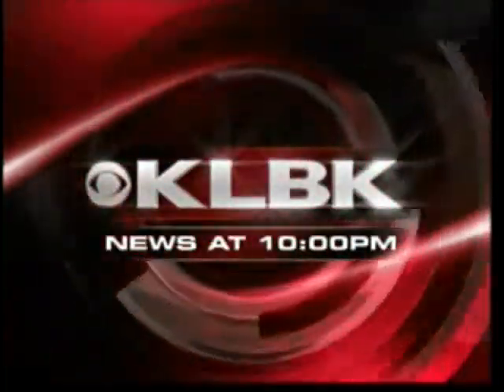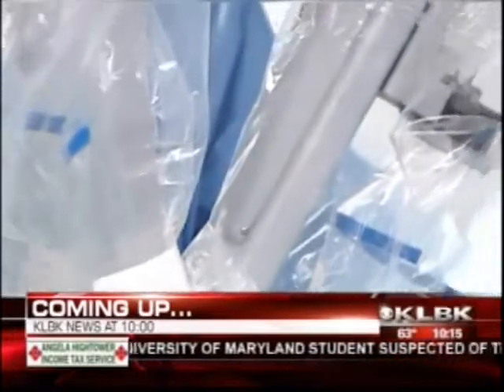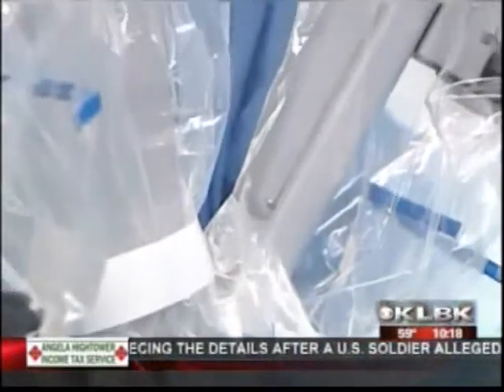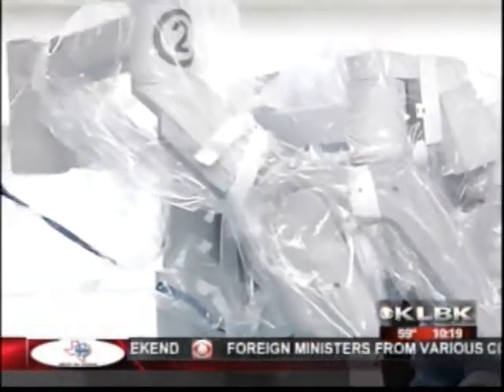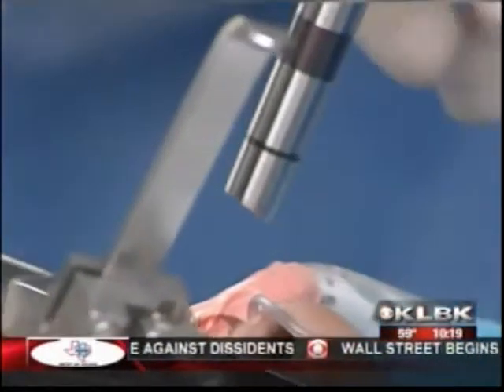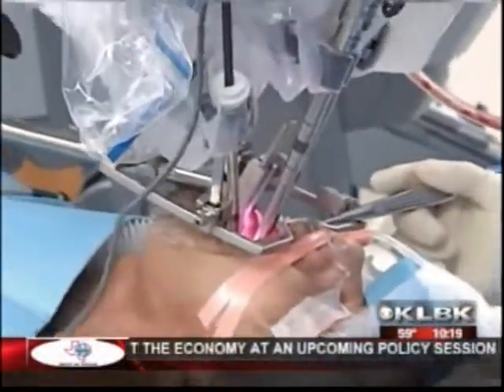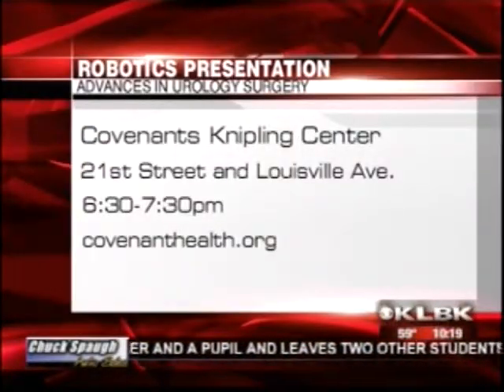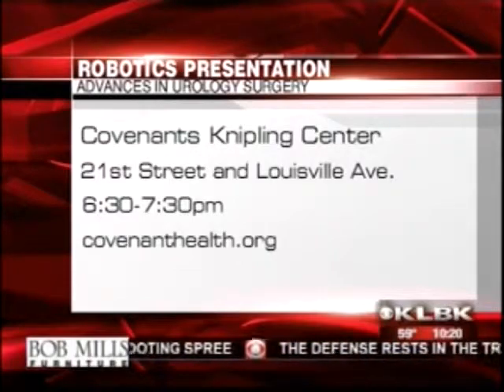da Vinci Prostatectomy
KLBK News in Lubbock, TX reports: Girish C. Vallabhan, M.D. explains the benefits of the minimally invasive option for prostatectomy using the da Vinci robotics platform.